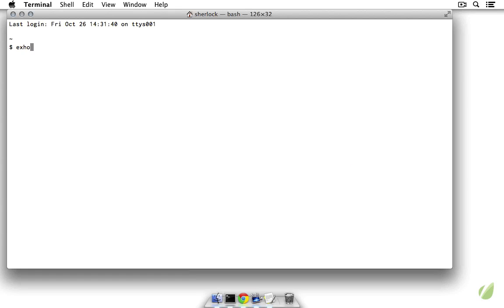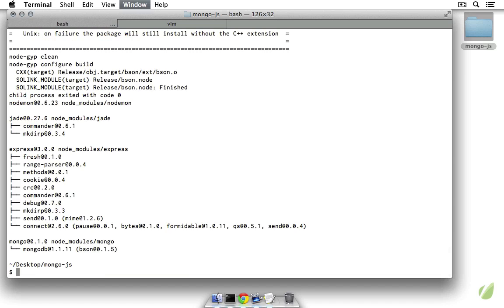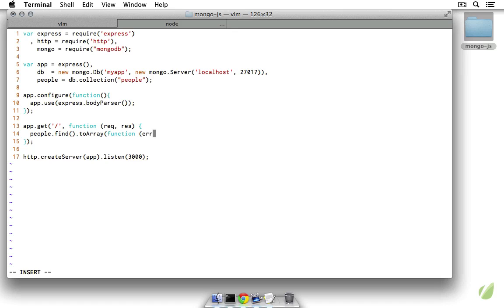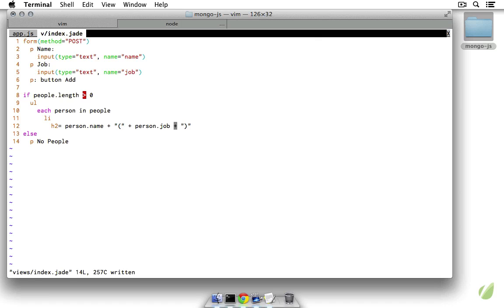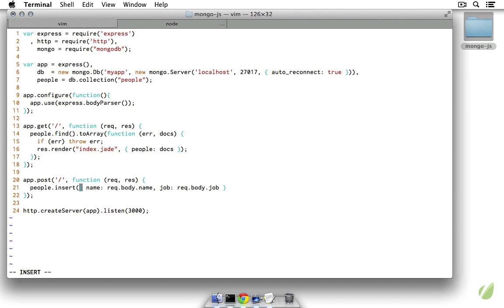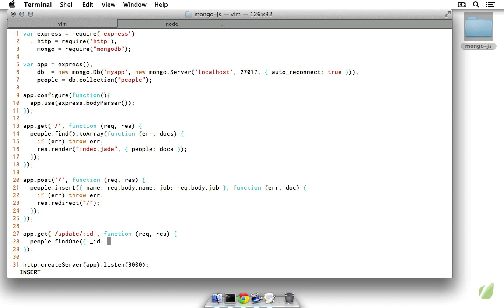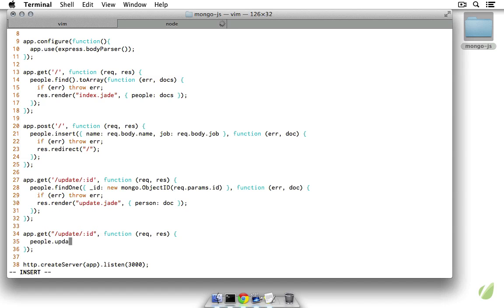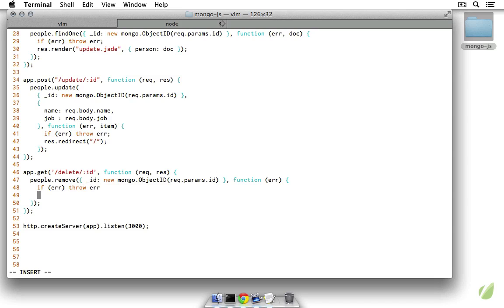Learning MongoDB part18 node